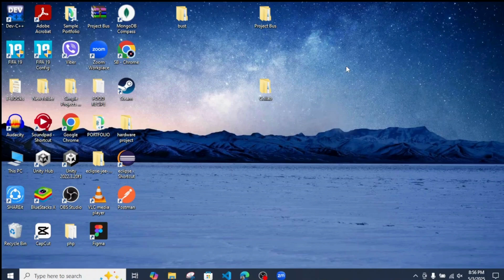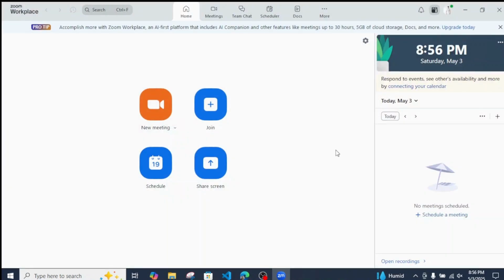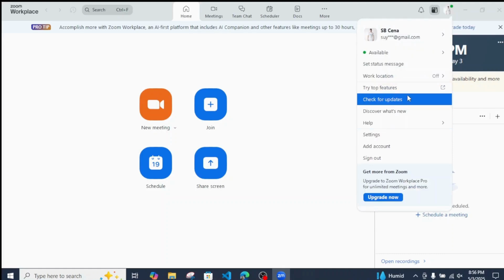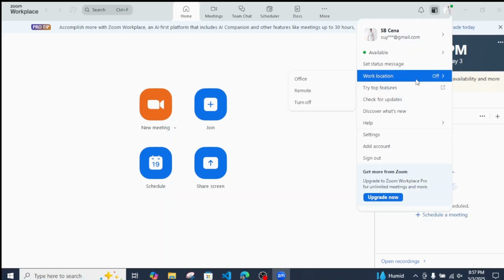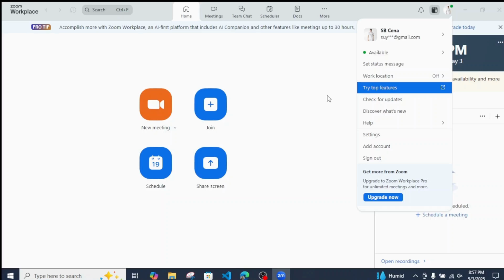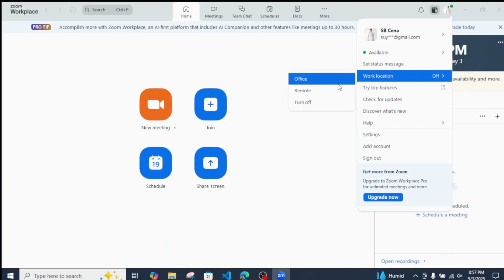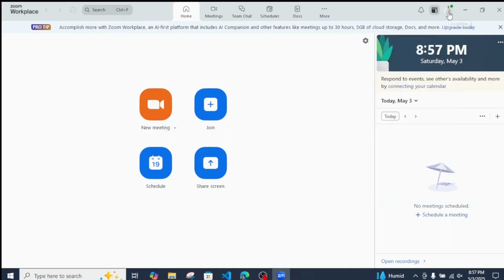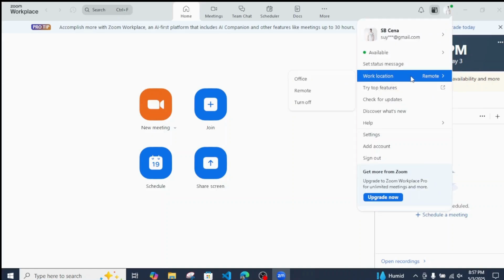How to Update Work Location in Zoom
Learn how to update your work location in Zoom effortlessly with this step-by-step guide. Whether you're changing offices or setting up a new work address, this tutorial will walk you through the process with ease.

In this video, you'll discover how to change your work location in Zoom, update your Zoom work address, and manage your work settings seamlessly.

Timestamps:
0:00 Introduction
0:15 Step 1: Accessing Zoom Work Settings
0:45 Step 2: Editing Your Work Location